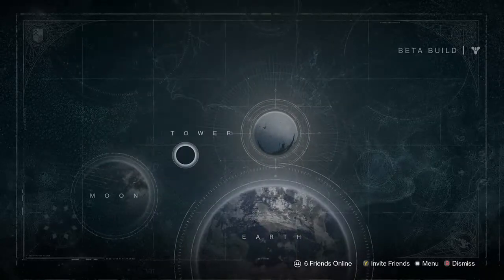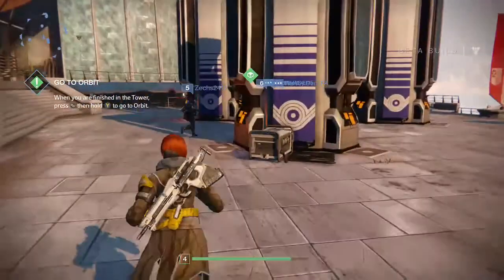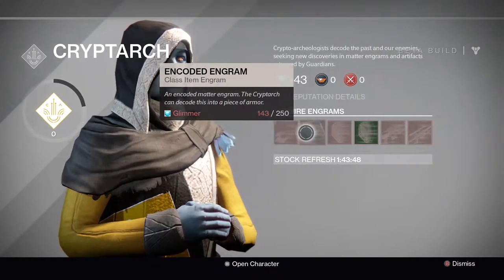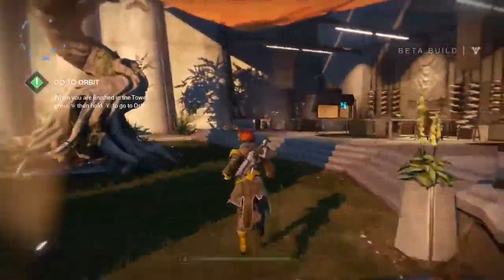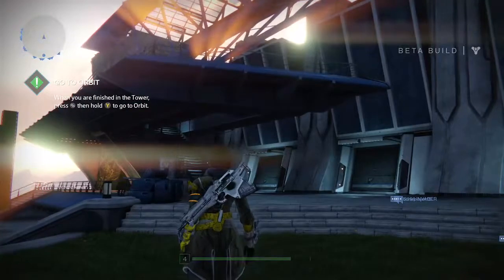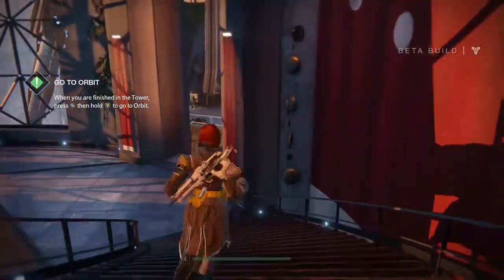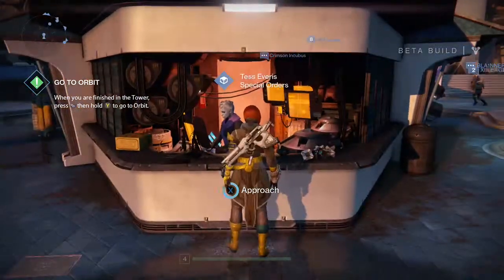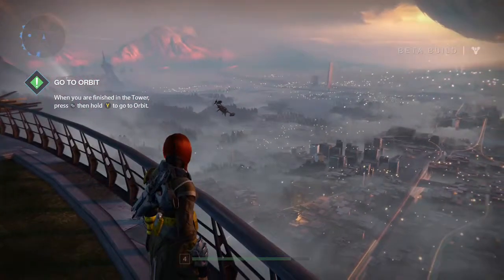2 temps Plays Destiny Beta: The Tower - Part 2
Cywolve plays some more Destiny and shows off The Tower.